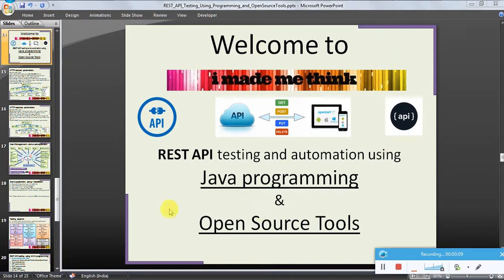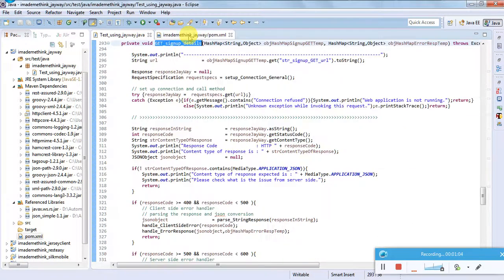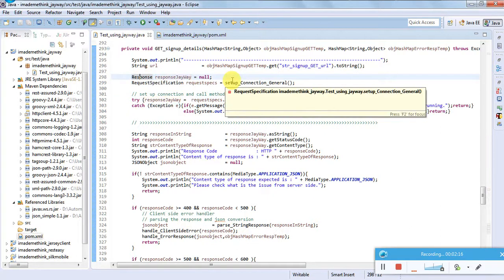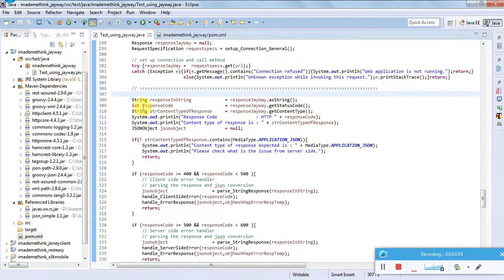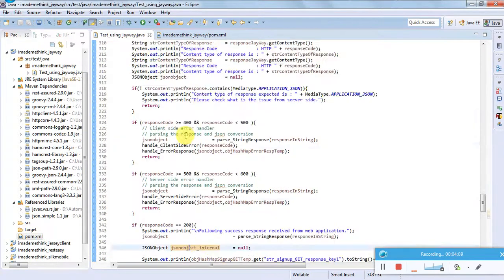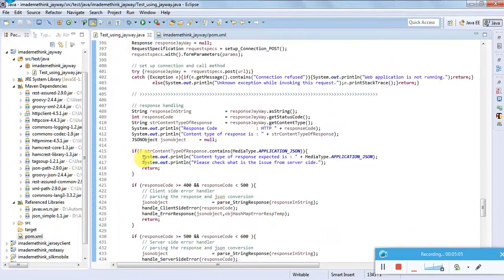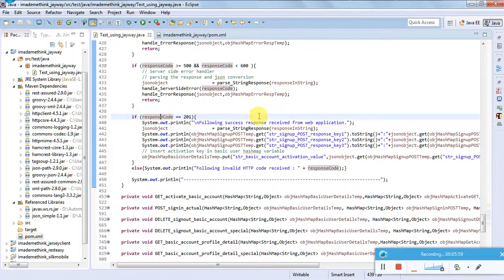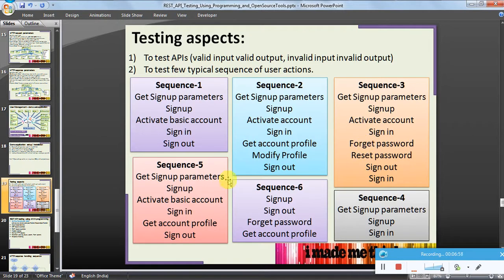REST API testing using Java programming JayWay REST assured lib Part 2 Coding detail, sample req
Github link - Automation code